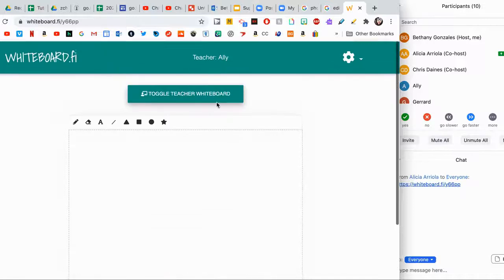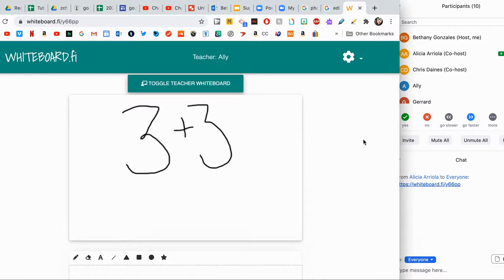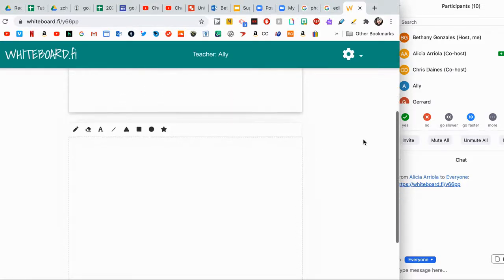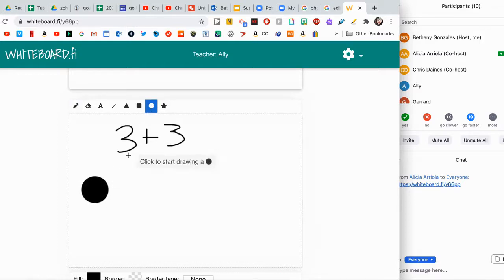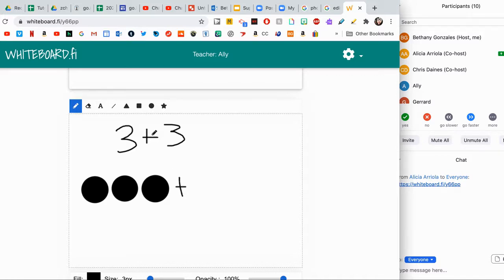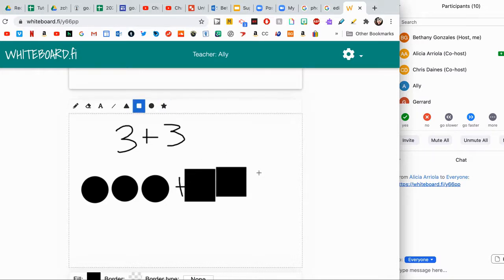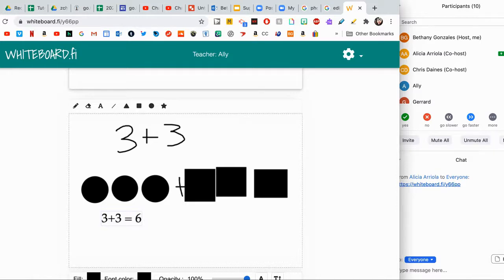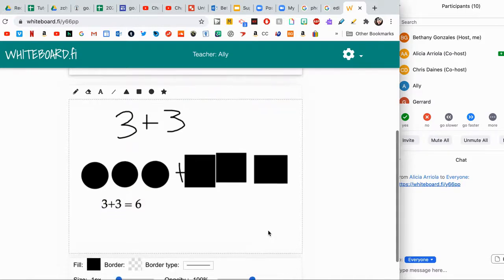Digital Whiteboard: Student View